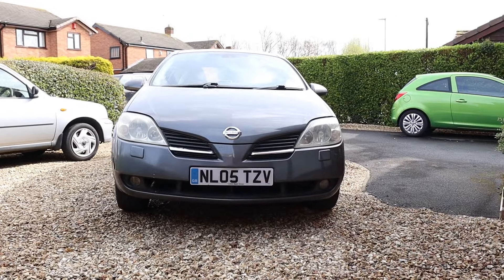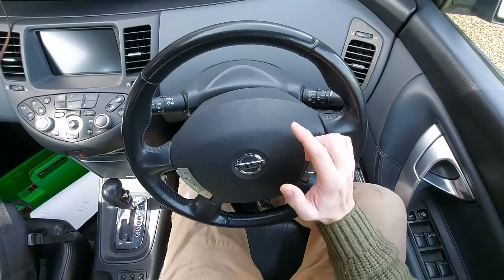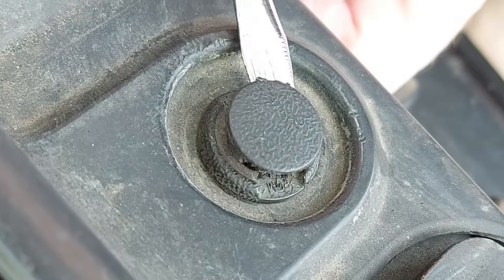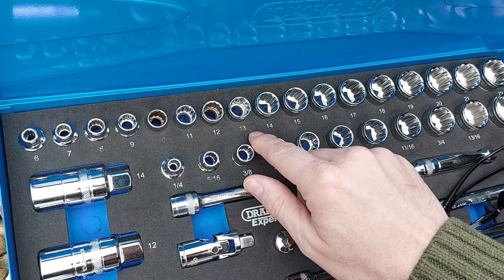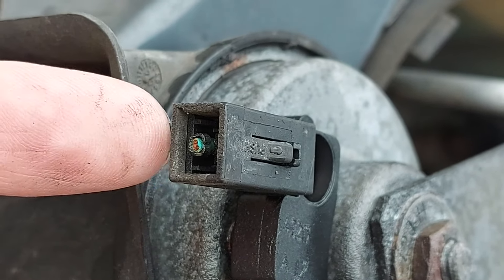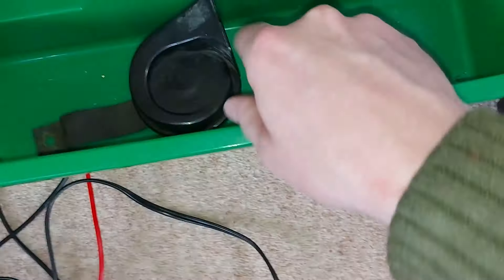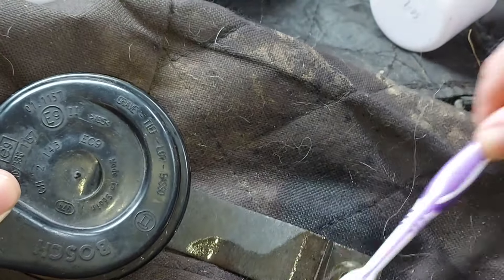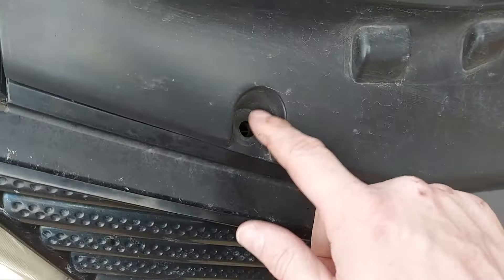Nissan Primera P12: How To Fix Horn (Repair Car Horn)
How to fix the horn in a Nissan Primera P12. This car has two of them.

In this video, we:

    • check the fuse and relay
    • remove the radiator cover
    • find the horns: Nissan Primera P12
    • test which horn is broken
    • remove the broken horn: Primera P12
    • find and fix the fault.

Get the know-how! See how to repair the horn in a Nissan Primera P12, with CarSpyTV.